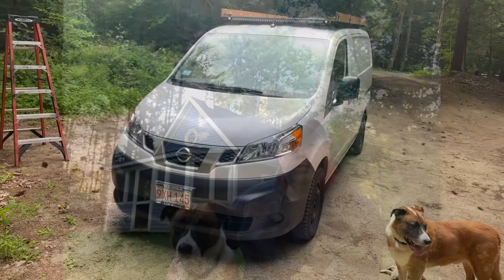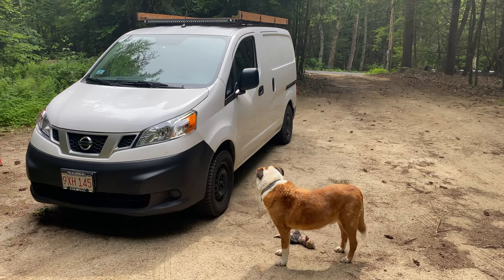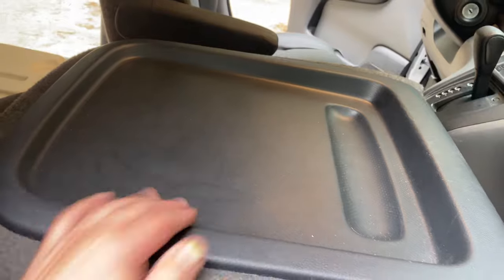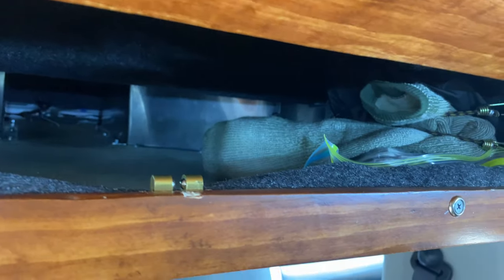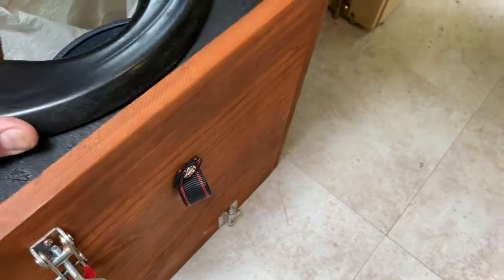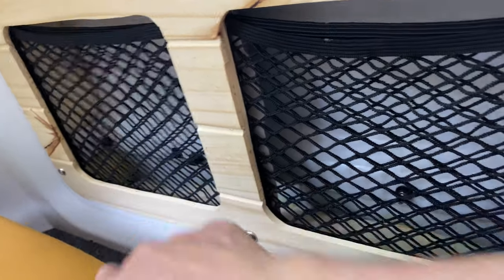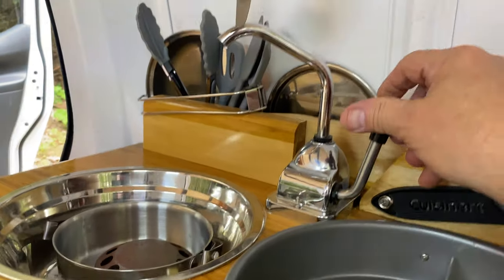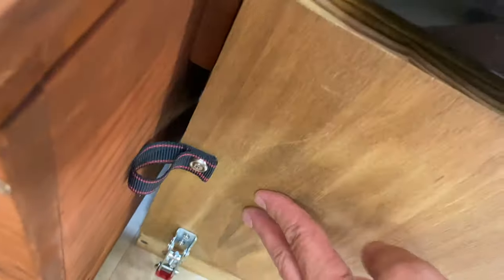Tiny House Inspired Nissan NV200 Camper Van Build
Yes I turned my Nisasan NV200 into a small camper van complete with kitchen, composting toilet, bed and a computer work station.